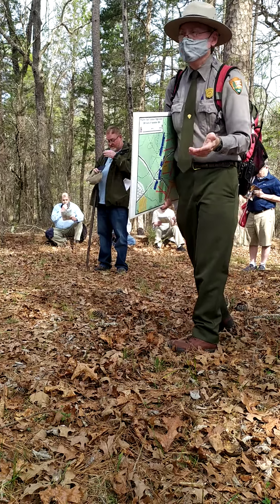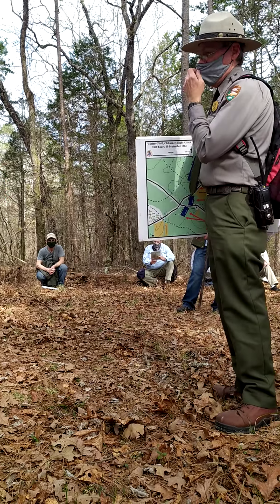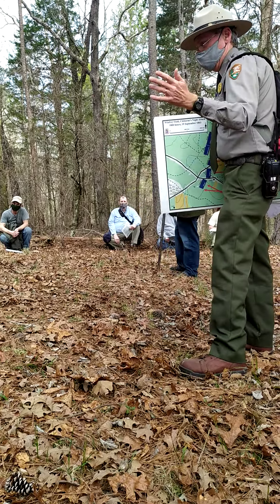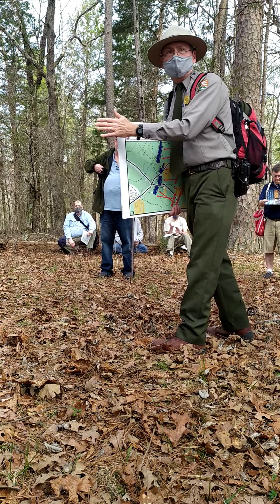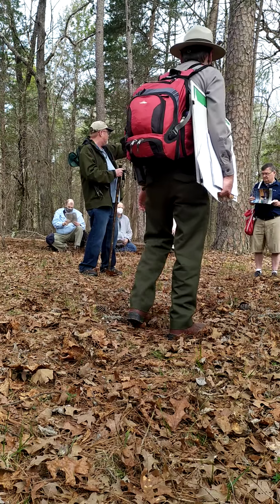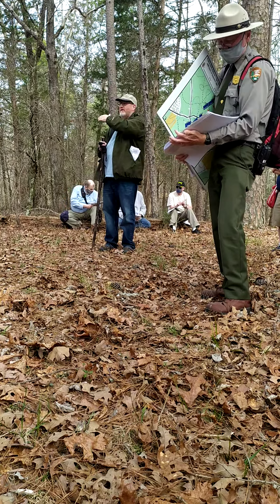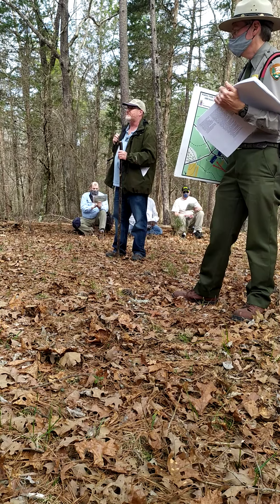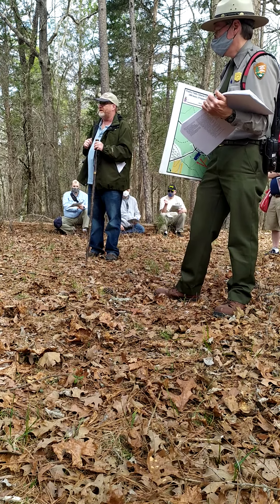Chickamauga 2021 Seminar in the Woods-clip7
Annual discussion group with Dave Powell and Ranger Jim Ogden at Chickamauga, Georgia at the battlefield
 March 12-13th, 2021